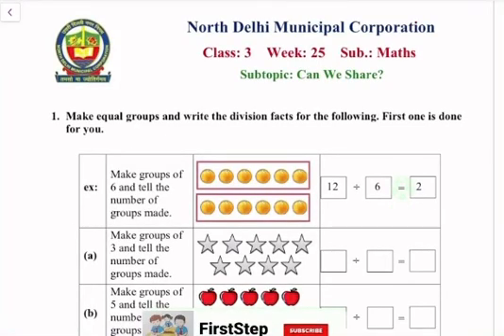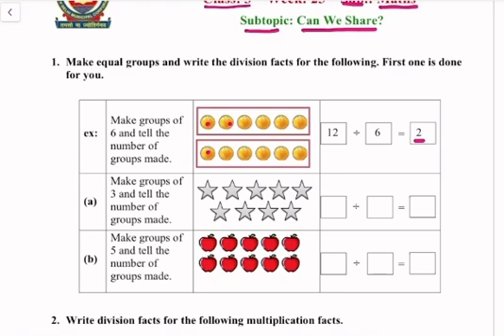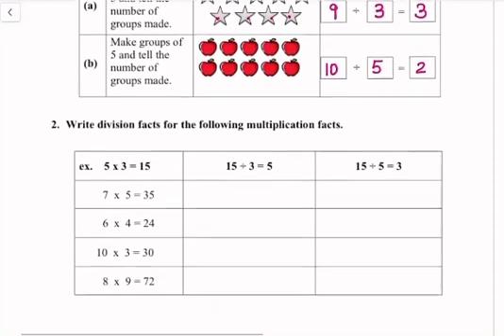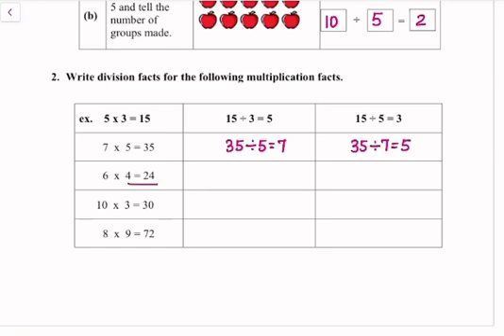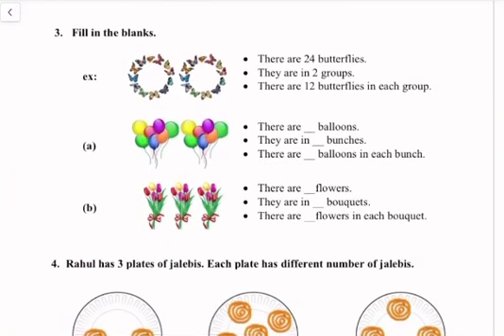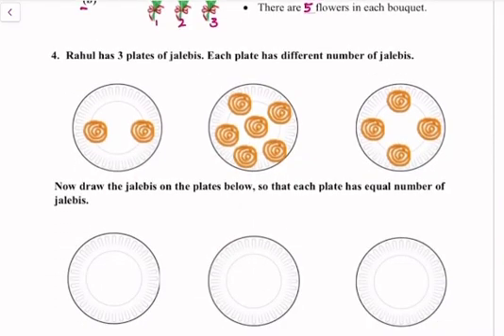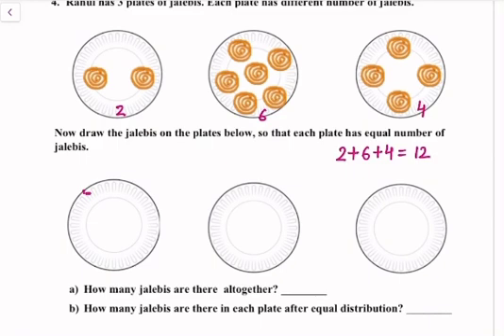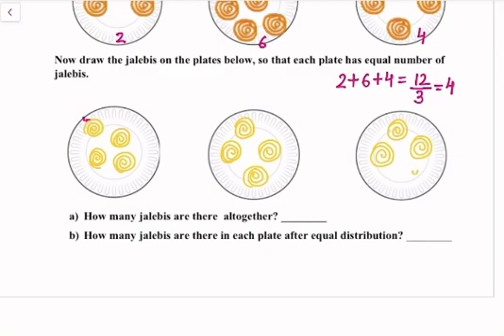Class 3 Maths | Can we share| week 25 | FirstStep | worksheet Solution 08.12.2020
3rd class
8/12/2020
North  MCD worksheet Solutions